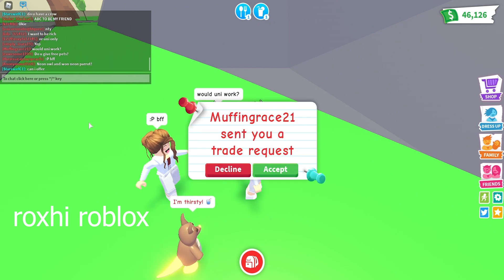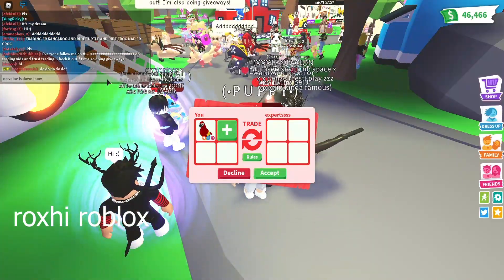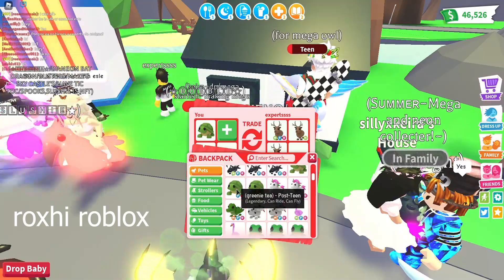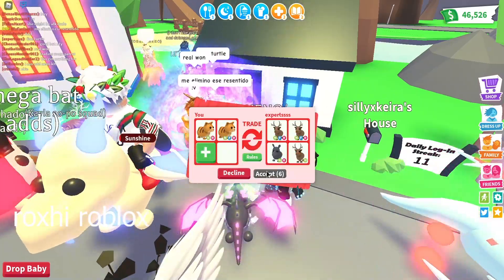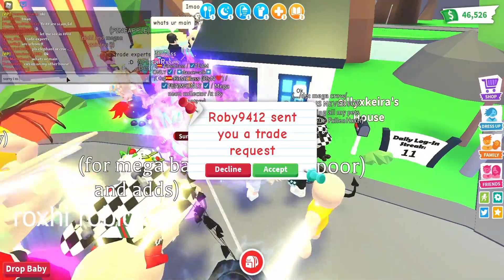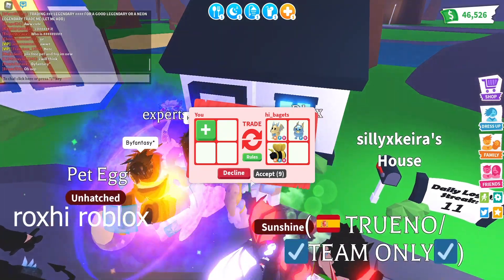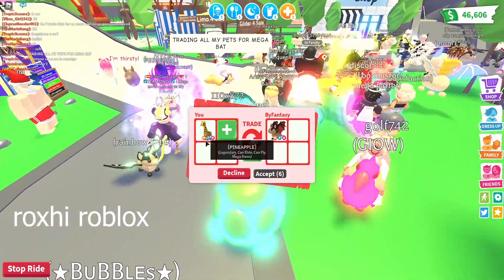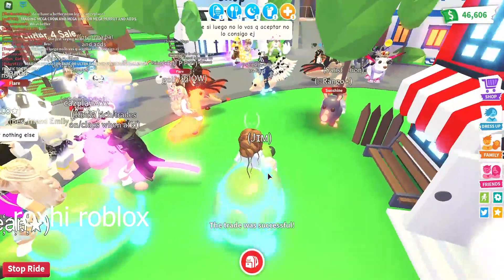Adopt Me Trading Compilations Accepted Few Mega Pets Trades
i accepted few neon and mega neon pets trades i adopt me trading compilations video. i traded my mega shadow dragon my mega giraffe and mega bat dragon in this trading compilation video. its aslo include neon and mega neon pets trades.